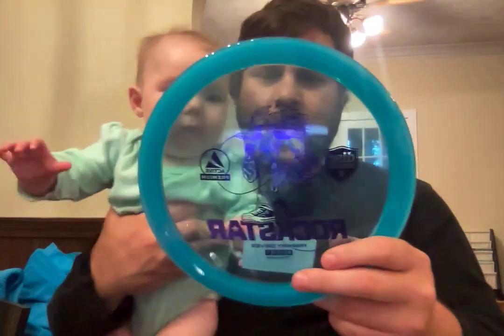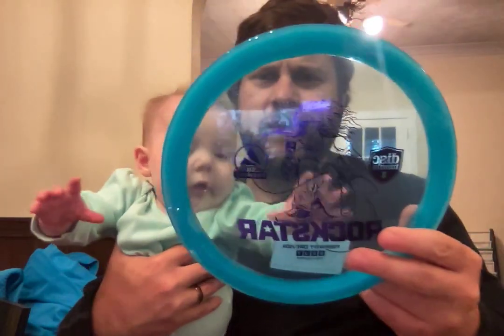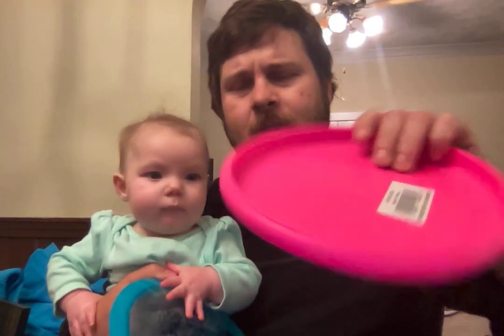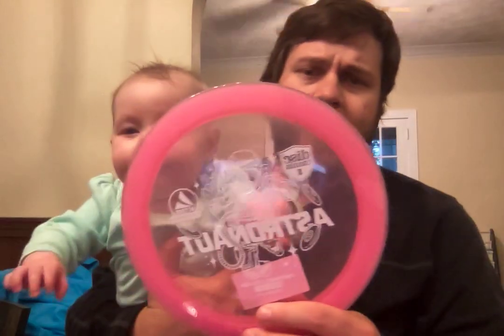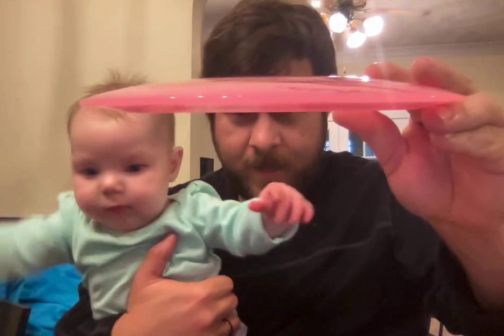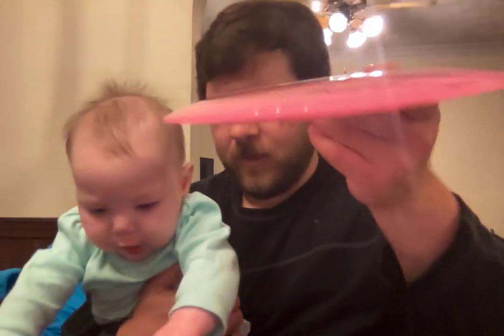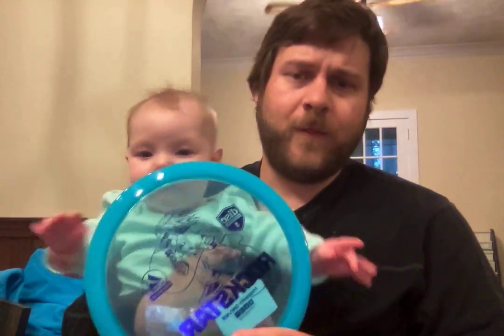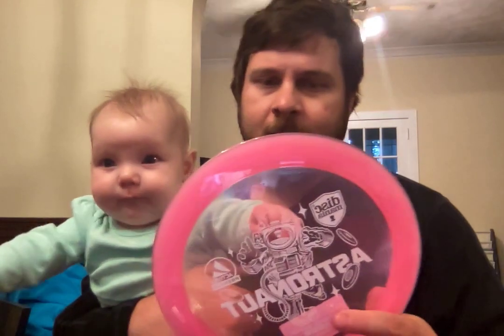Discmania new release and review: Astronaut, Rockstar, Shogun.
I've had a couple throws on new Discmania active line: Astronaut, Rockstar, and Shogun. Here are my thoughts.